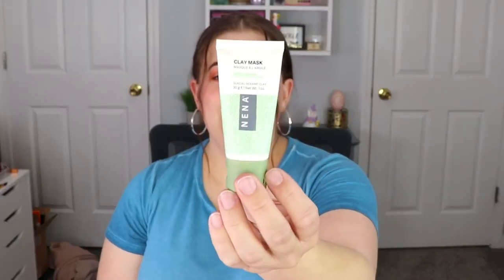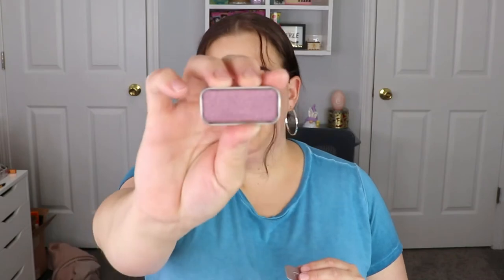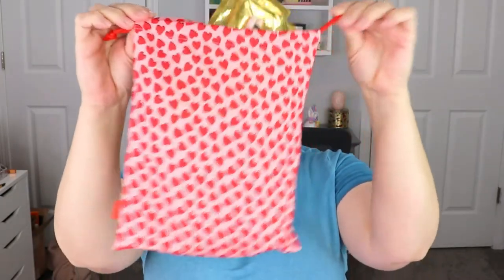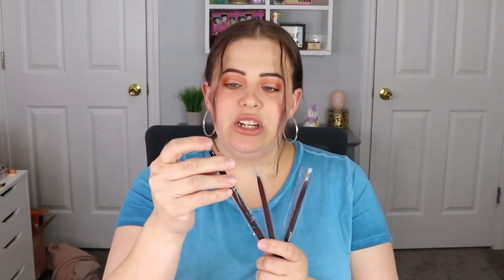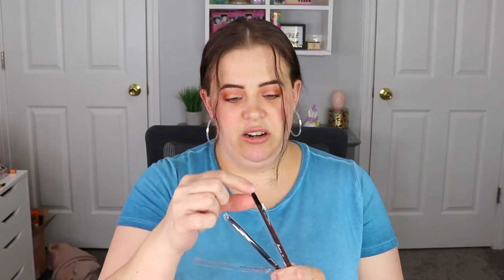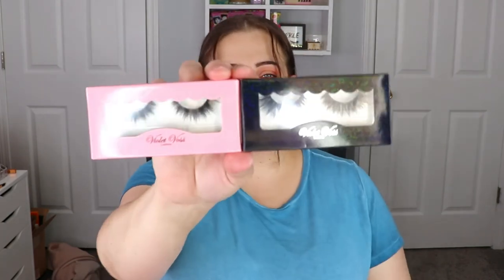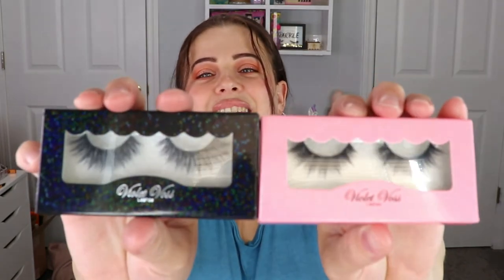IPSY Glam Bag & Glam Bag Plus | Paid February Unbagging 2022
Hey everyone!! In todays video I am unboxing my paid ipsy glam bag and glam bag plus for the month of February. What did you guys get in your bags this month?